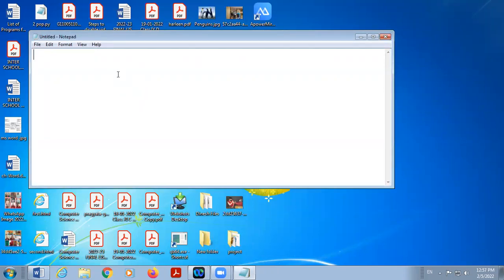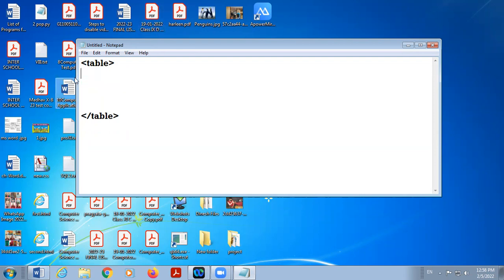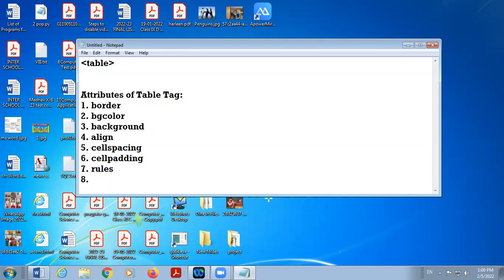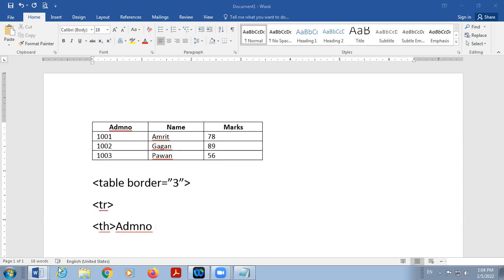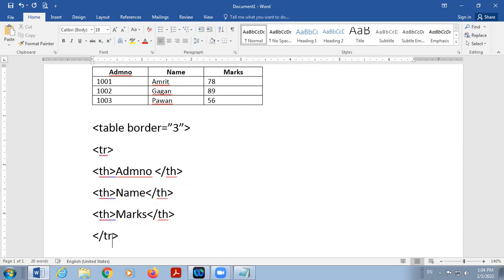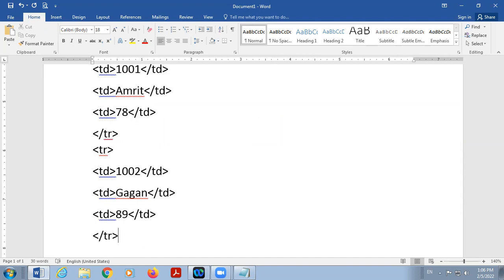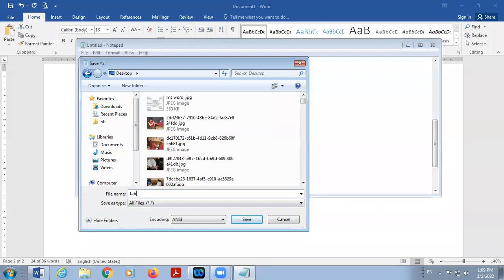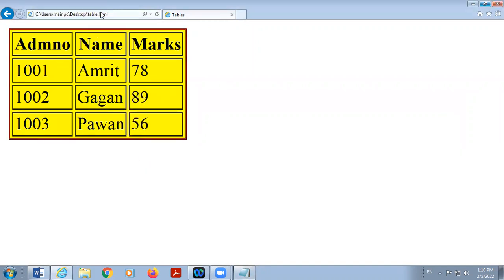05 02 2022 Class X B Computer Applications